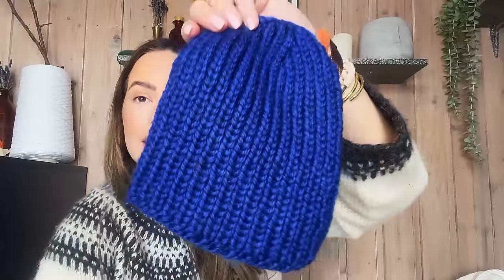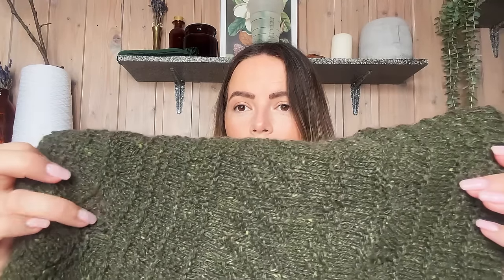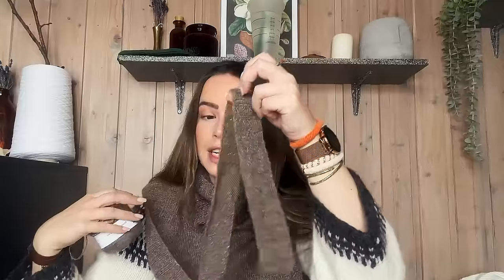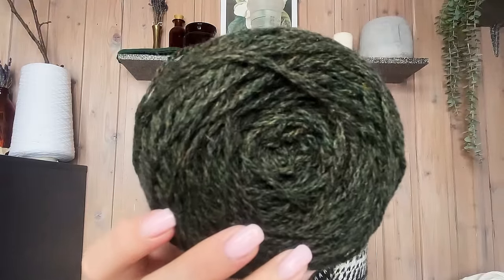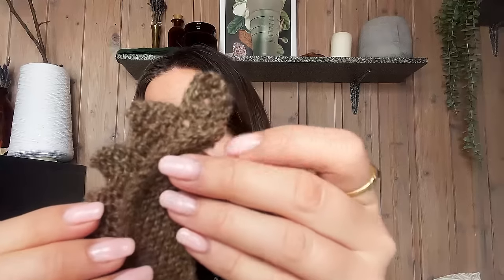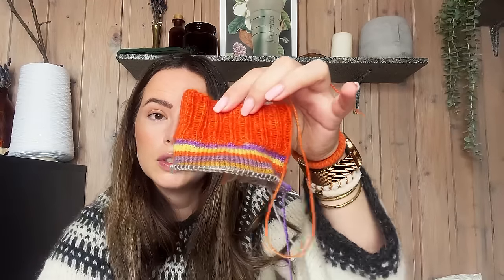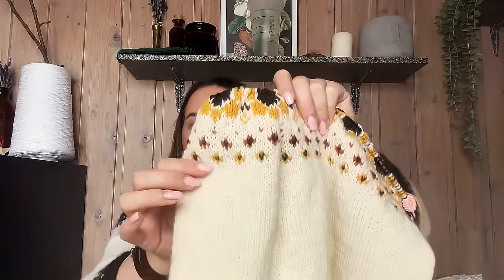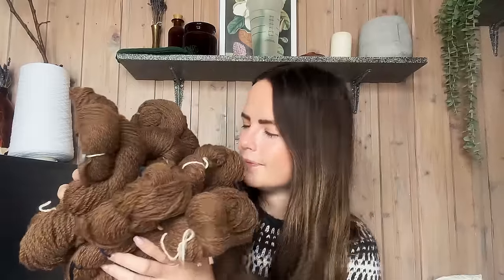Knitting Traditions Podcast Ep.86 Badger and bloom, stella blanket, baby bib and birth story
Hello lovelies🥰

Im wearing: bagder and bloom by anne ventzel

Finished objects:
- badger and bloom by anne ventzel in drops air, recomended needles but wrong gauge, 18 sts instead of 16. did it more cropped, twice as many shortrows, straight sleeves, less colorwork on bottom, did half of the second increases earlier on.
- hat for nelli in 1’1 rib , 64 sts on 5.5 mm needles with a chunky gazzal yarn
- lukas genser by trudeknits in drops tweed mix. 1 yo size, 3 balls of yarn.
- amy slipover in pinnsvindesign cashmere tweed and silk.

Wips:
- Stella pillows testknit by Laura Penrose
-socktube in hillesvåg villsau and some silk mohair
- no 59 scarf from biches et büches in le gros silk and mohair
- peated whisky cardigan by babycocktails iin macausland 3ply
- first impressions pants by drops design using a hand died yarn from karmin store in kristiansand, sgrikkesol høstløv knit on 3 mm needles 12-18mo size
-pokhara by linka neumann in hillesvåg ask and sol and gazzal. Size 2yo

Lingering WIPS:
-square blanket using rauma finull. 30sts by 30 garter bump rows, started crocheting borders using
-Blanket using zakami advents
-petite knit kumulus tee in viking bambino size M 3 mm needles
- crochet granny stripe blanket in grenouile minis and blue greeen and brown scraps
-dainty daisy granny square blanket by  just be crafty using alize cotton gold and nr 6 crochet hook.

Discount 10 % code: INGA

Handspun from lovely therepublicofme

Bib pattern ( simple explanation, i do not have time for pattern support!;) )

Co 3 sts. Knit 6 rows in garter.
pick up 3ots along side + 3 sts along caston edge. Total 9sts on the needle now.
put a marker on each side of the center stitch.
row 1 : k1, yo k to last stitch. yo k 1.
row 2: k 1. yo k1tbl, k to marker Yo, k1, yo, knit until yo stitch k1tbl yo, k1.
 row 3: k1, yo, k1tbl, knit to  1stitch before marker, k1tbl, slip marker,  k1, slip marker,  k1 tbl. k to last 2 sts. k1tbl, yo, kl.
repeat 2&3 until its big enough ending on row 3.
Border:
cable cast on 4sts.
1: k2, Yo, k1, ssk, turn work
2: slip first stitch as if to purl with yarn in front, knit to end. turn work
3: k3 Yo, k1, ssk. turn work
4: slip one purlwise, knit to end. turn work
5: k2, Yo, k2tog, Yo,k1, ssk. turn work
6 :S1, knit to end. turn work
7: k3. Yo, k2 tag, Yo, kl, ssk. turn work
8: slip one, knit to end. Turn work31,647
9 : bind of first 4 stitches. K2. Ssk. Turn work
10: slip one, knit to end

repeat 1-10 until finished. (To make the center lay nicely avoid the ssk for the stitch before and after the center stitch once by just knitting it through the backloop instead and then next row ssk as normal.)

Time stamps:
17:00 wips
25:00 bib
36:00 aquisitions
40: my birth story